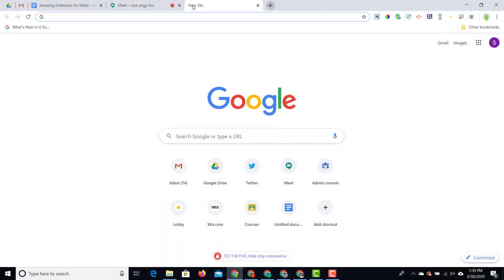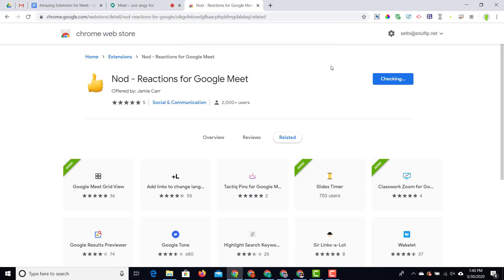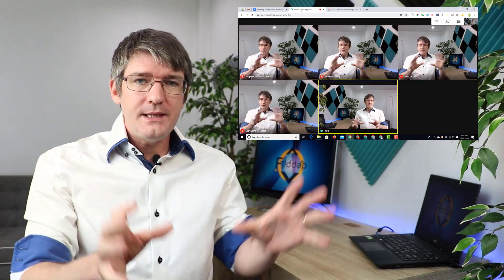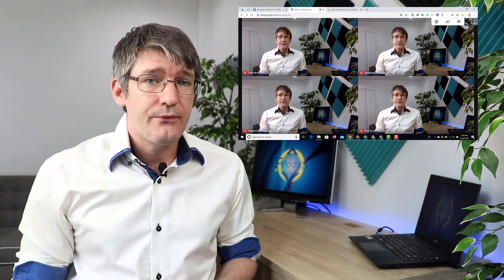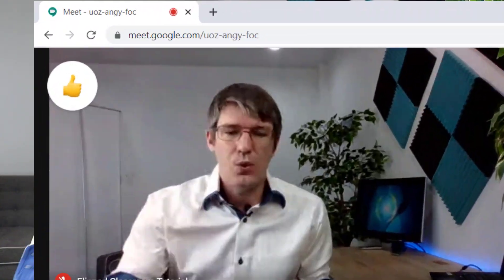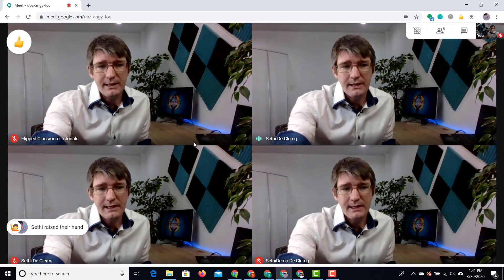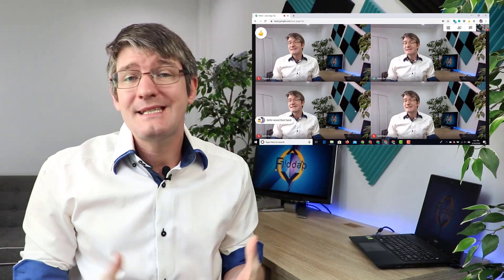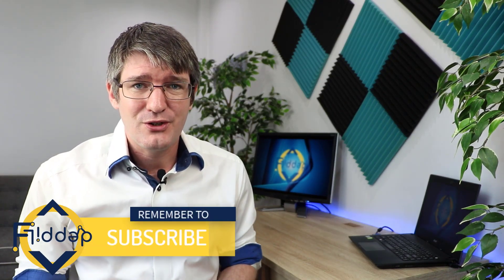Reactions and stickers in Google Meet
Have your students leave reactions without interrupting a lesson. Give your students a chance to visually show how they are understanding the content or how they are feeling. I love this extension, which will add reactions and emojis to the Google Meet platform! A Great feature for students engagement and a lot of fun!